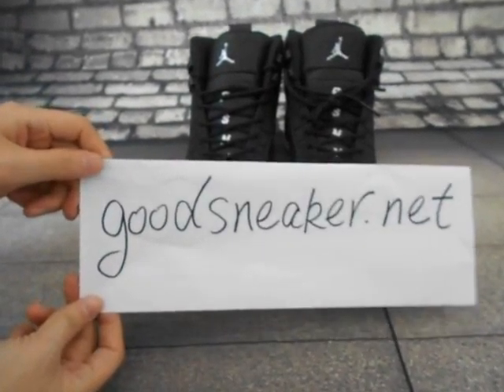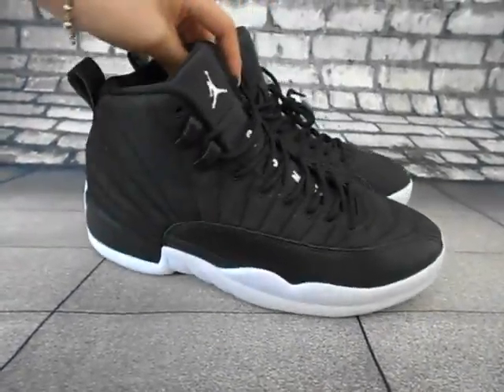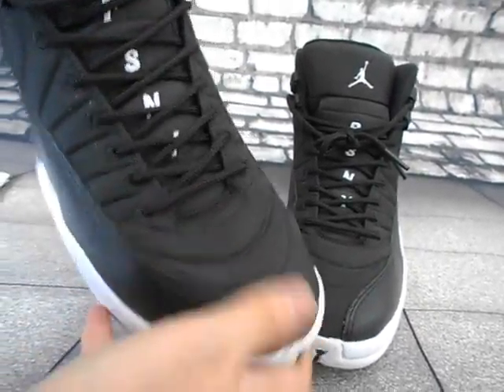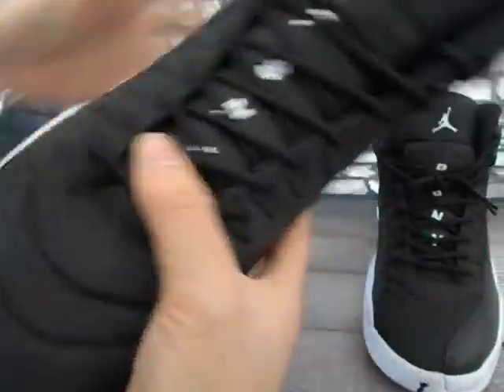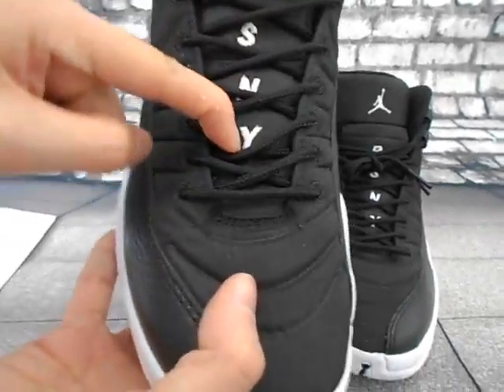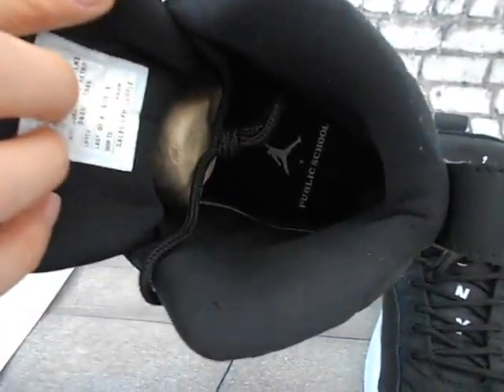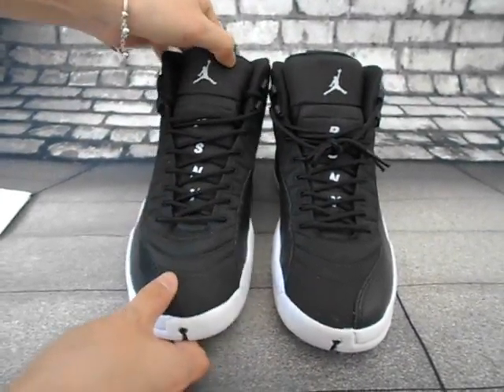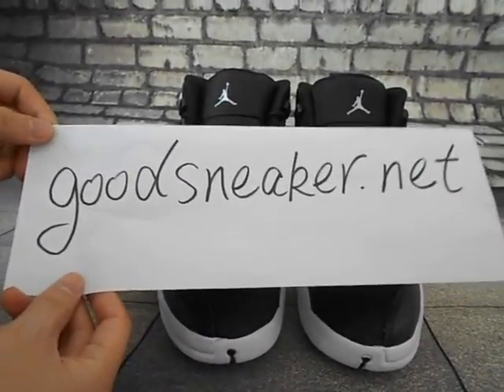Air Jordan XII PSNY Black from goodsneaker.net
Kik: goodsnaker
Skype: neaker goods